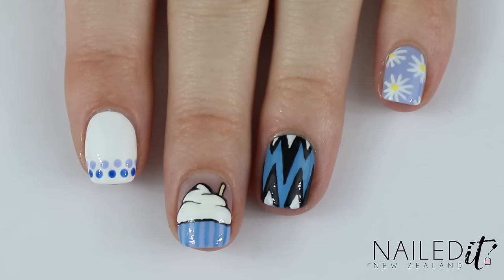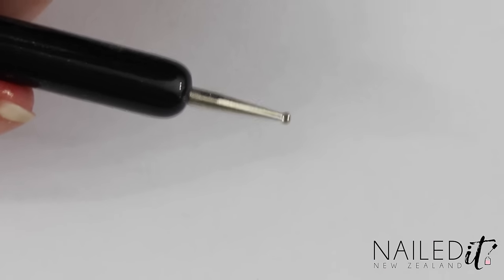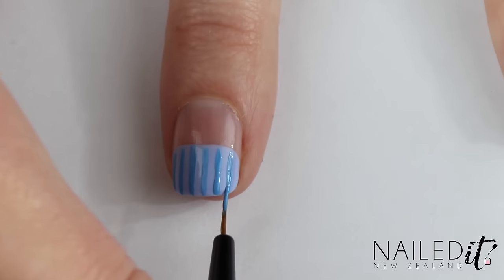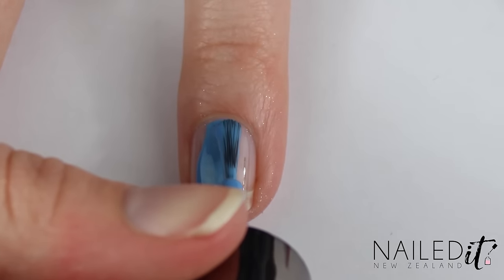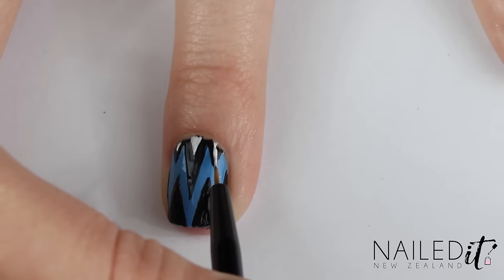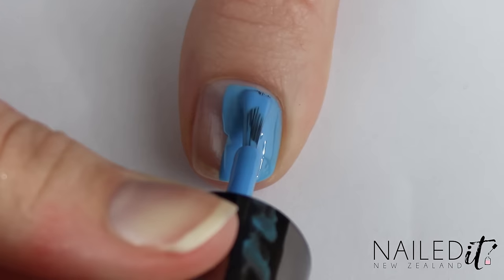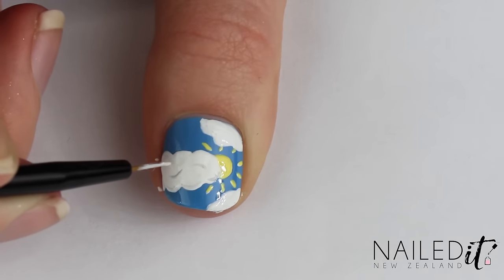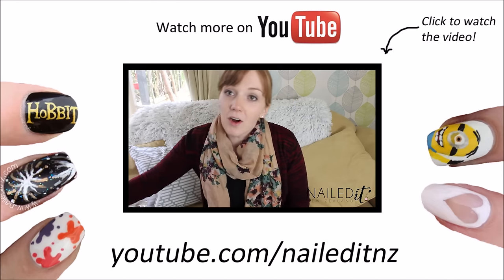FIVE IN FIVE | Easy Blue Nail Art Designs | Nailed It NZ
Time for an update in my Five In Five Series! Here are five blue-themed nail art designs in just five minutes. The middle nail's a little bit tricky but the rest are pretty easy, especially the dots on the index finger! Hope you like them ☺.

PRODUCTS USED:
Color Club - Holy Chic!
Essence - Love is in the Air
Essence - Wild White Ways
LA Colors Color Craze - unknown (no name on label)
Sinful Colors - Skinny Dipping